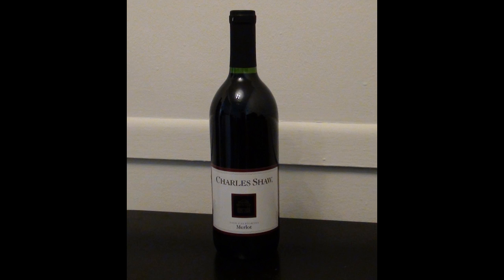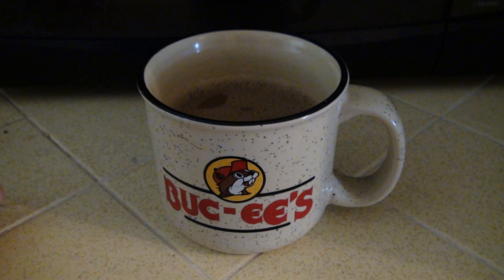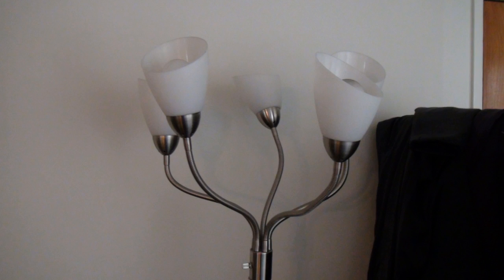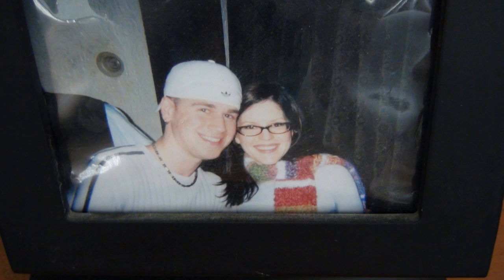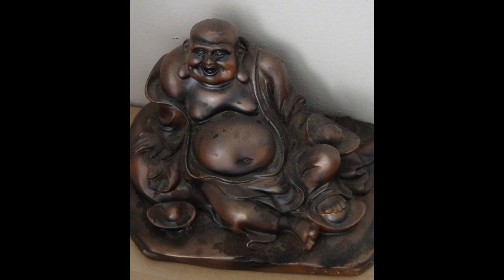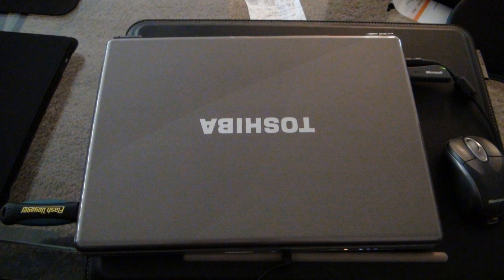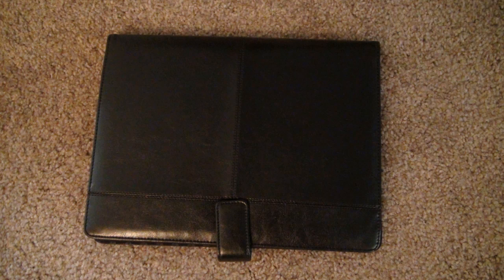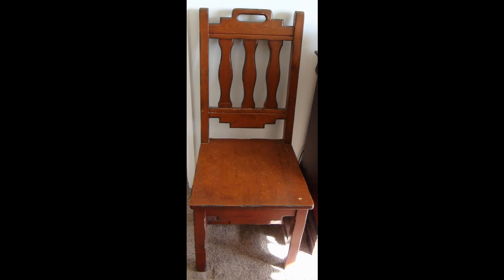25 things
The Ponder Project - Week 5

25 random objects in your home.